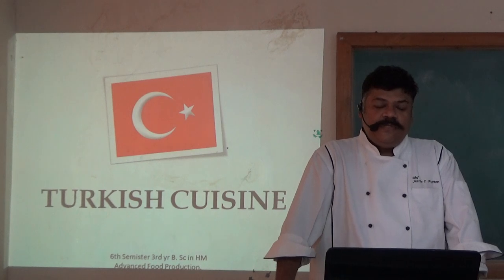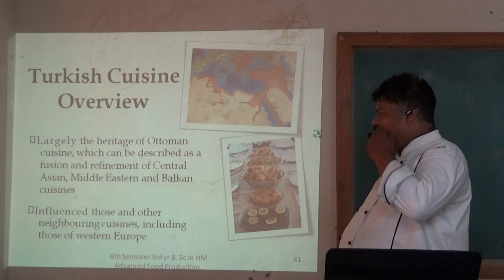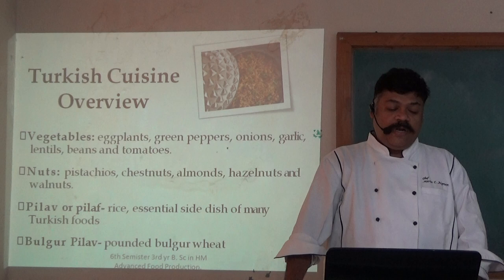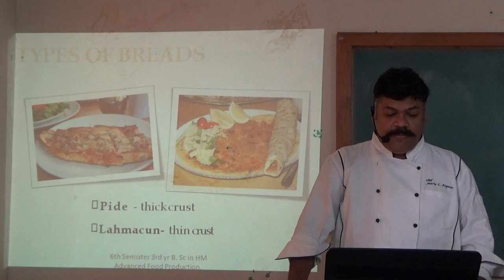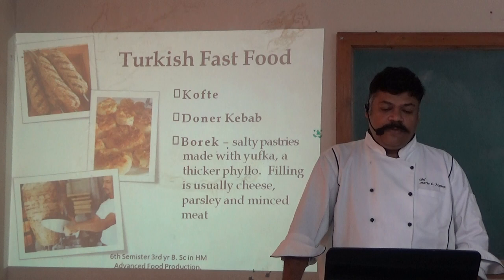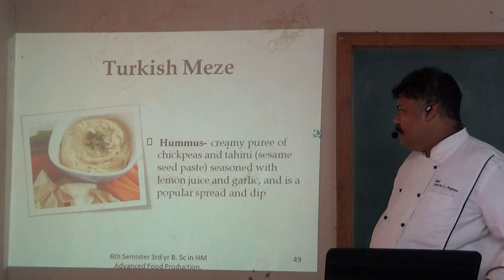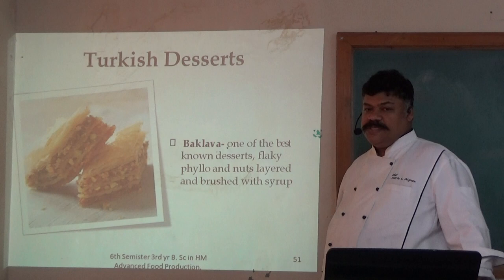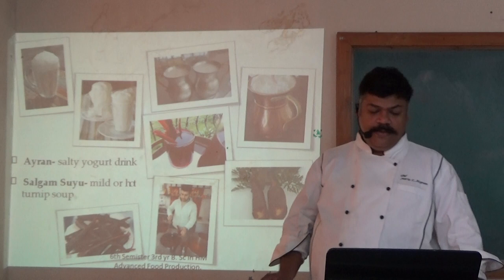6th Sem International Cuisine(Mediterranean-Turkish)Part 3 of Adv Food Production Operation 19.03.20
B.Sc in Hotel Management 6th Semester of Advance Food Production Operations.